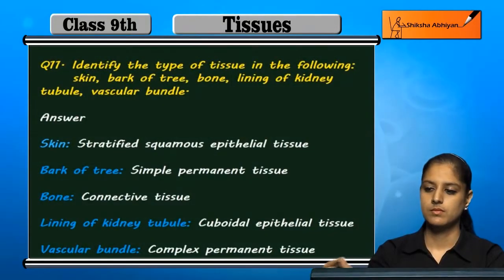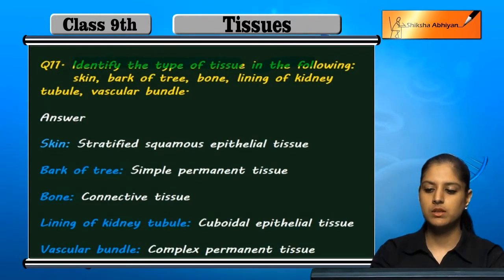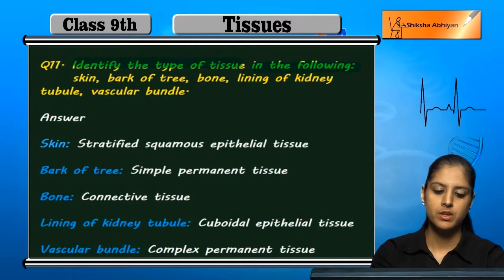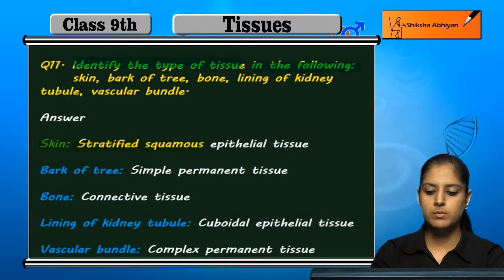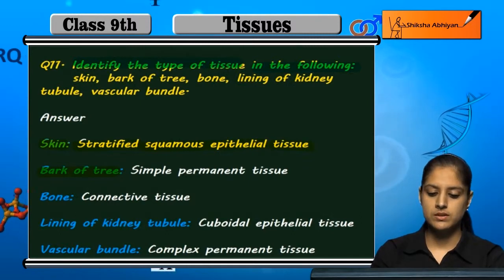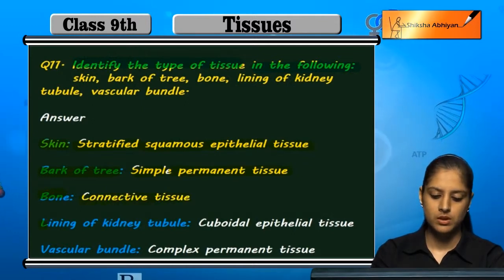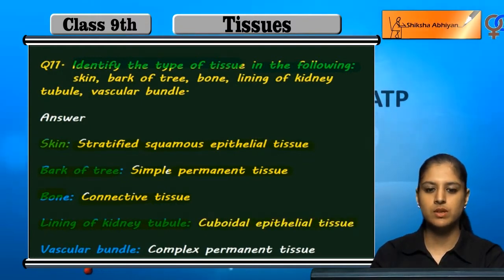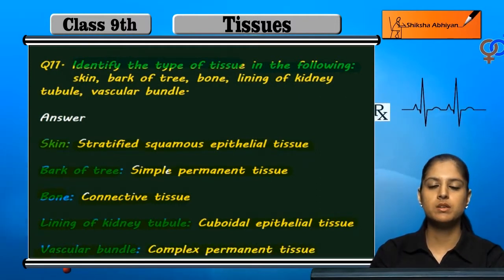Q11 Identify the type of tissue in the following: